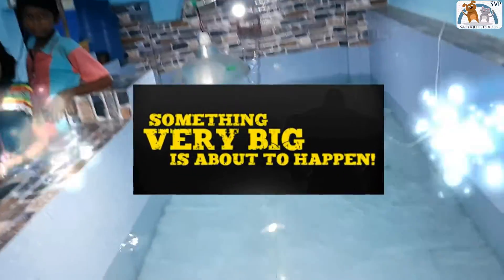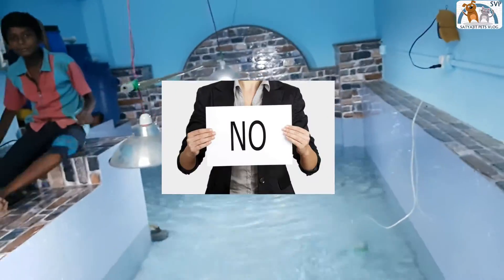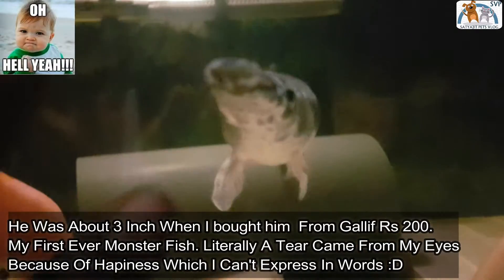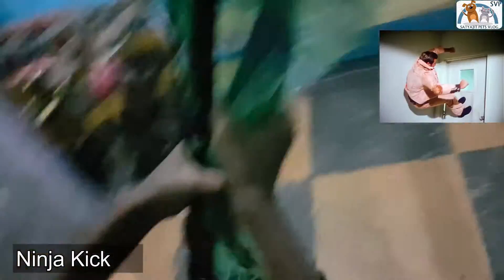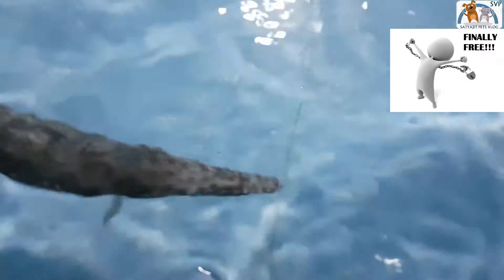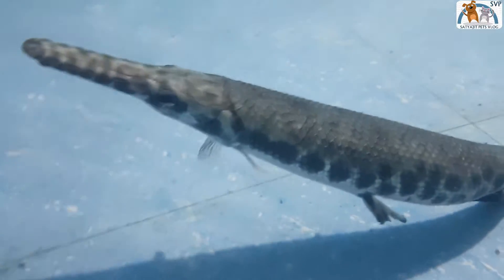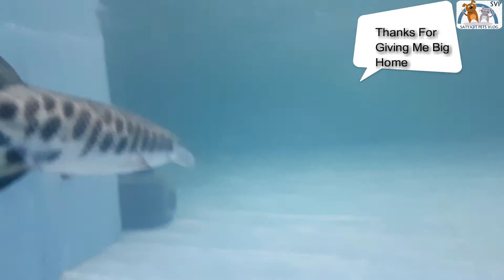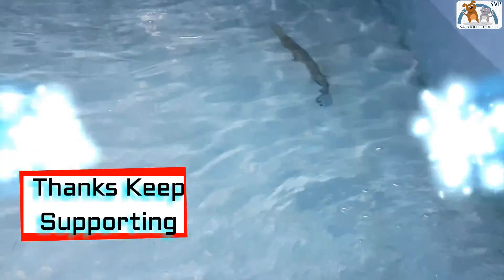ADDING MY FIRST MONSTER FISH IN MY POND UNDERWATER FLORIDA GAR galiff street kolkata predator tank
monsterfishkeeper addingfish satyajitpetsvlog hey guys finally my first fish going in my 14ft pond florida gar enjoy underwater view. Welcome to satyajit pets vlog if you’re new here, I would definitely subscribe and click your post notifications on, because you don’t want to miss the craziness that happens here or any other animal facility we go together! Give the videos a thumbs up because you will definitely love my monster fish ponds aquarium fish tank and my exotic pets collection like white germam shepherd I appreciate everyone who watches the channel! Follow me in Instagram and facebook peace 😊

And if you want to buy anything please join our facebook group to find out more seller with latest price because some are old videos so price and seller may have changed :)
And if you are a pet lover do visit Galiff Street Kolkata the biggest pet market in india 🌍